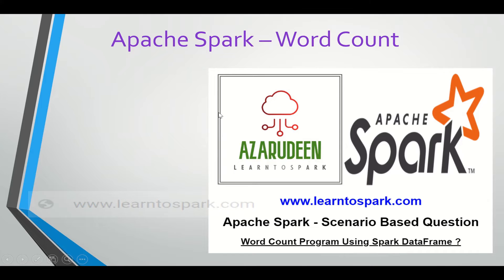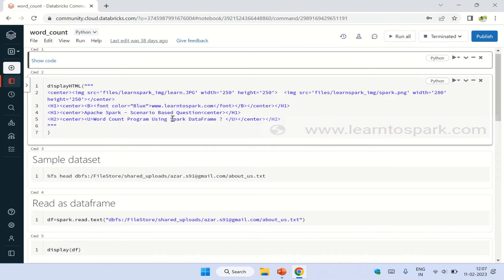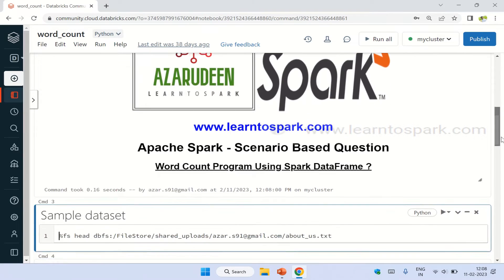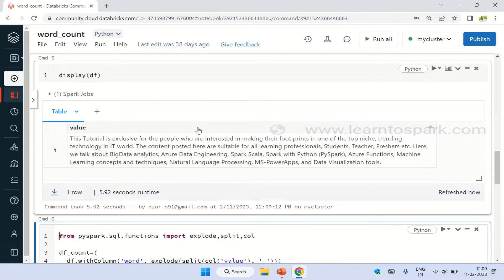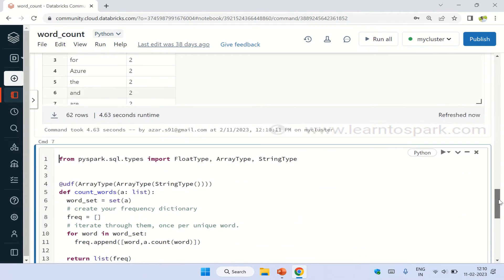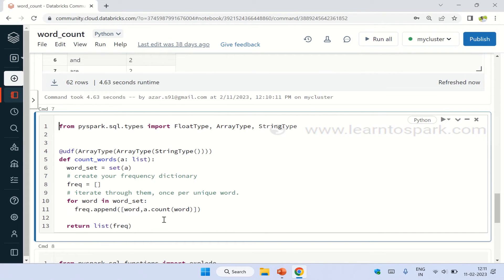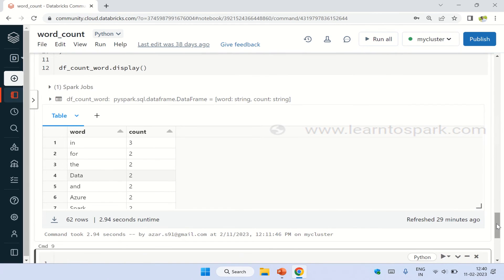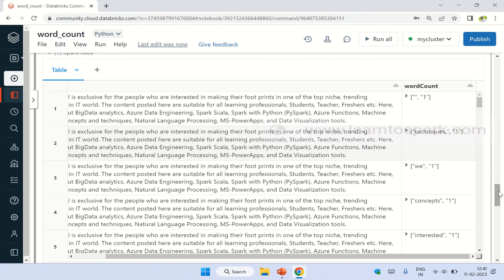Apache Spark - Word Count Program Using Spark DataFrame | Azure Databricks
In this video, we will learn to solve a simple Word Count Using PySpark DataFrame. We will see couple of methods to understand this use case. Follow the below given link for code snippet and sample file to have hands-on.